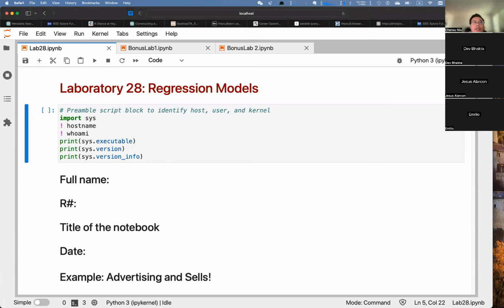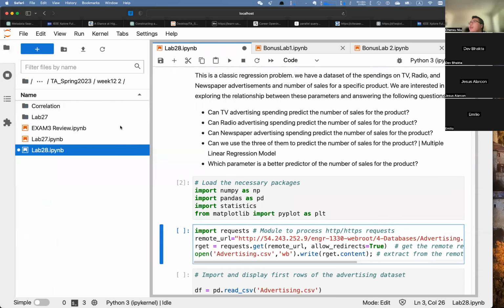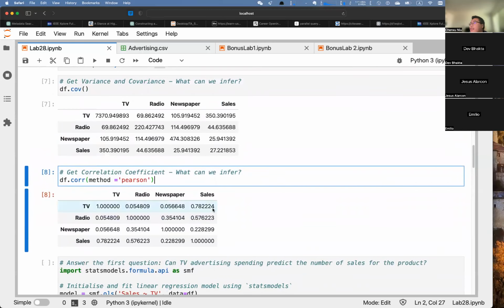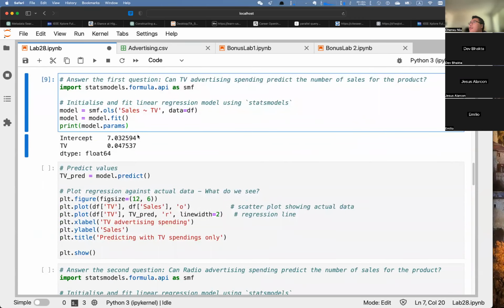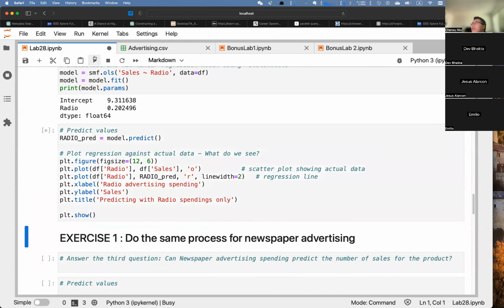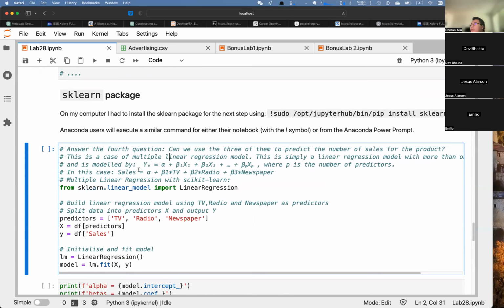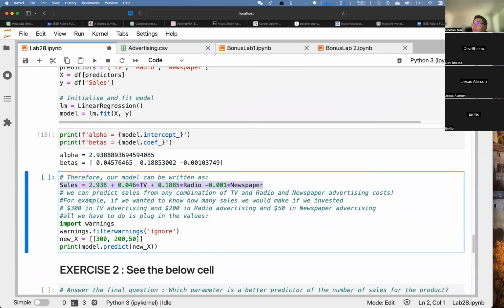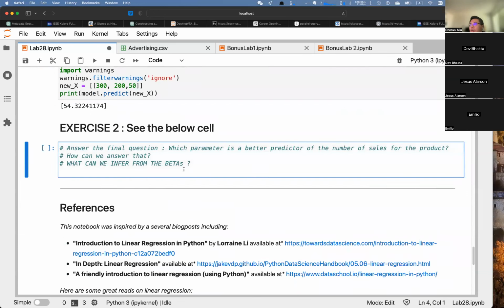Lab 28 Apr 21 2023